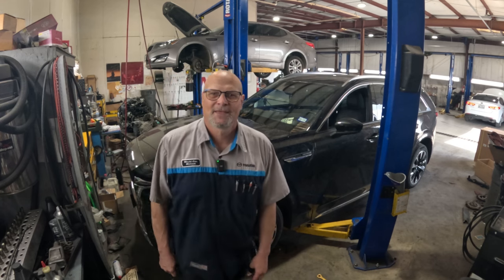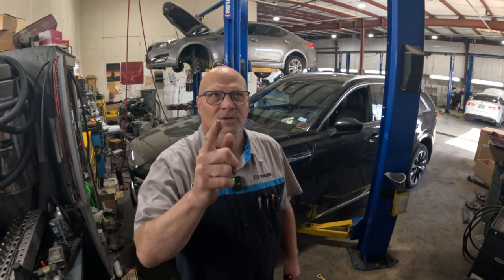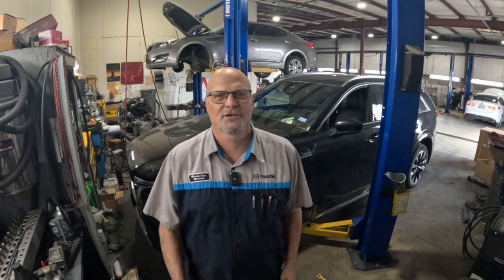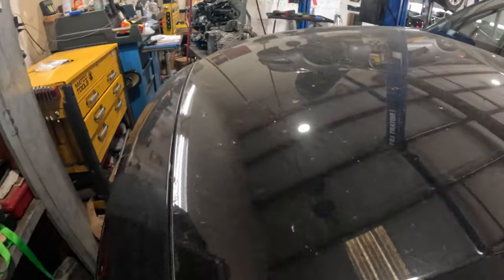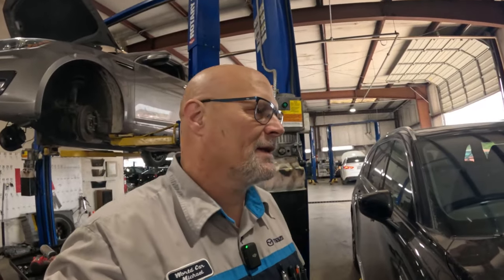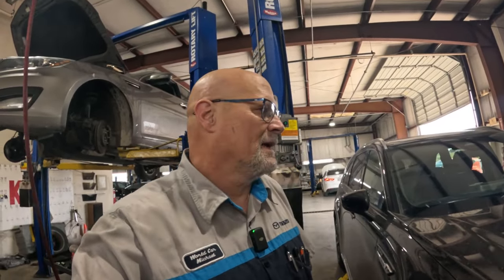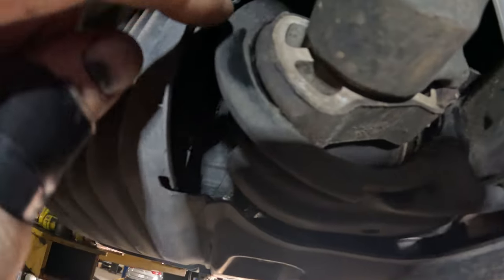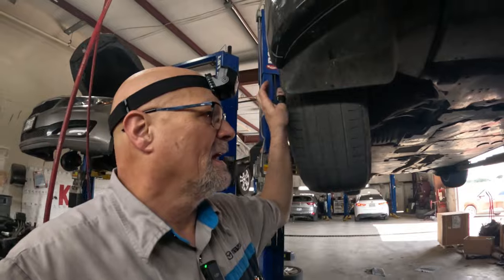Mazda CX-90 Suspension Noise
Today we are working on this 2024 Mazda CX-90. The customer states there is a noise in the front suspension while driving over bumps.  We will be performing a bulletin.
 02-002/24 - CREAK OR SQUEAK NOISE FROM LOWER CONTROL ARM AT FRONT SUSPENSION WHEN TRAVELING OVER A BUMP WHILE TURNING AT LOW-SPEED.